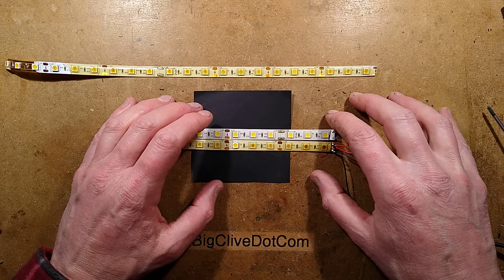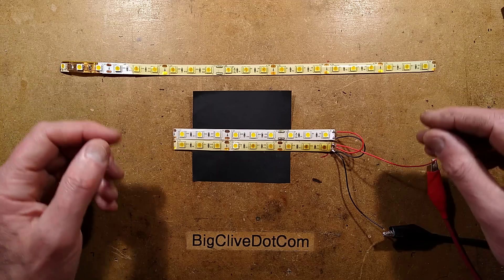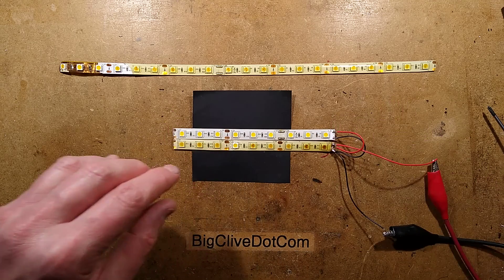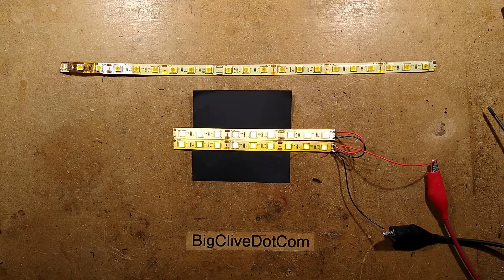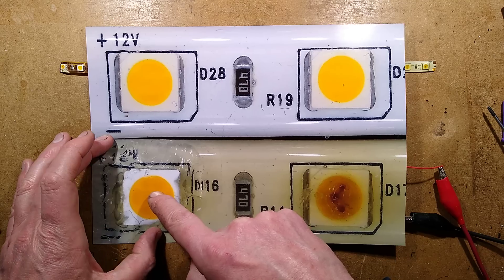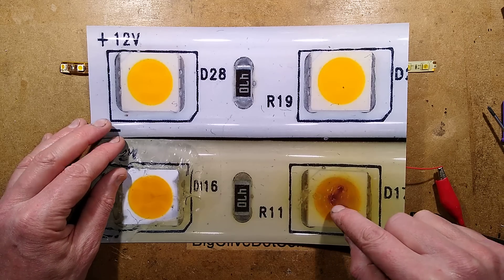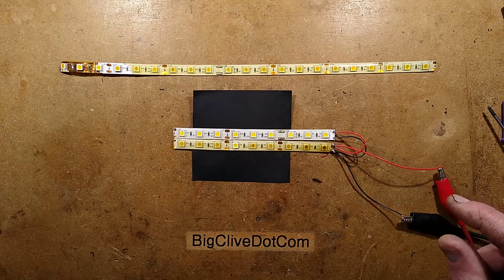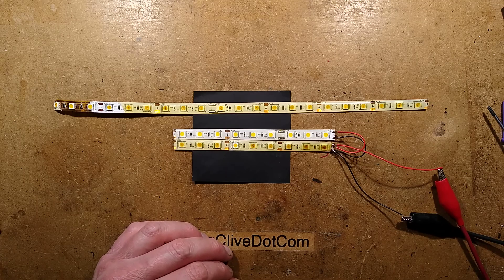IP65 LED tape coating fail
I was using this tape above my computer for ambient illumination.  Over time it imperceivably changed from warm white light to a dull orange glow.
When it got the point that I couldn't identify component colour bands I decided to take a closer look.

The gel they use to make it waterproof (more like splash-proof) has degraded through exposure to the blue/violet wavelength of the light.  Directly above the LED chips it had gone so brown that it was blocking and colouring the light.   Initially I thought it was the phosphor that had degraded, but when the coating is cleaned off the LED it is as bright as when new.

The LED strip was being under-run for long life, but it shows that the LEDs themselves aren't the only factor in optical degradation.  This is a good reminder that you should always treat LED tape as a consumable, and ensure it can be replaced easily in the future.

Here's the original video where I hacked the LED into an old strip light:-